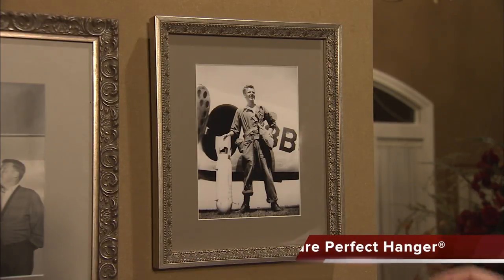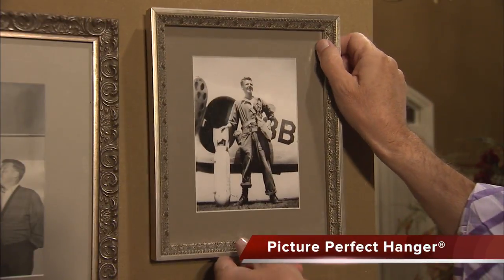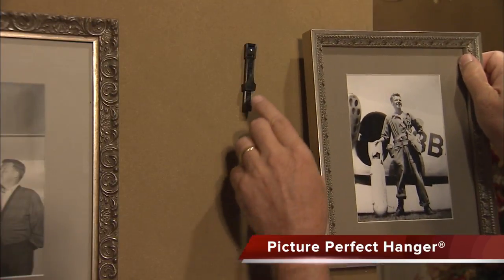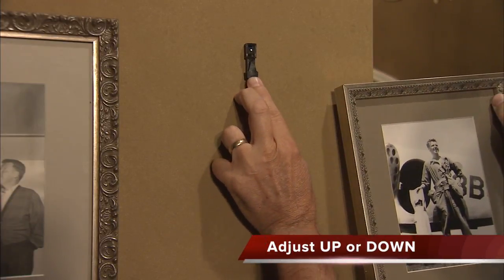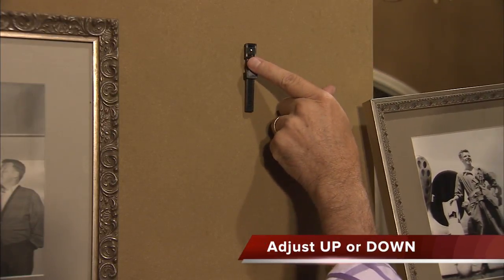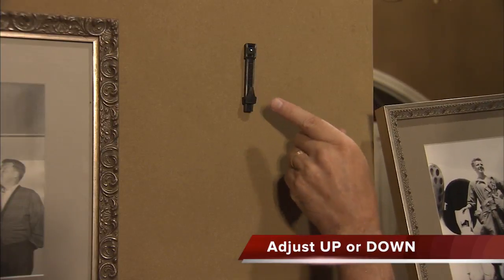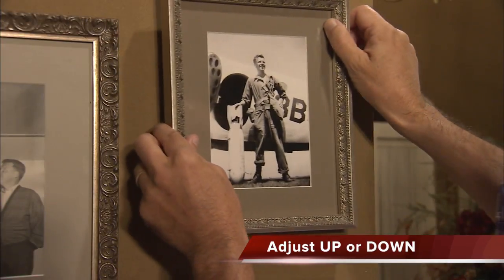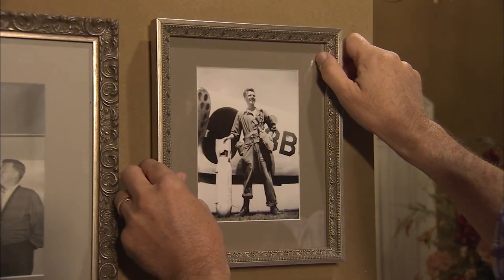Getting the right spacing between picture frames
Having the proper spacing between picture frames is easy with an adjustable picture hanger. Simply nail the picture hanging hook to the wall then adjust up or down to the proper height. Never measure again, just hang and adjust. It's the fastest and easiest picture hook you can buy. It saves you time, frustration and perhaps even your marriage! :)